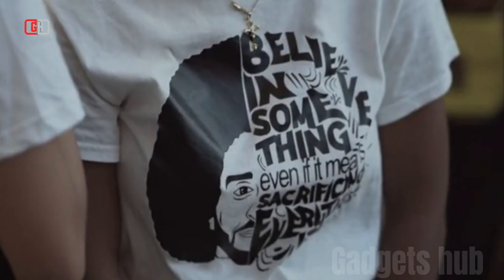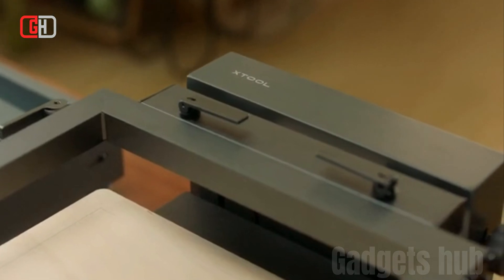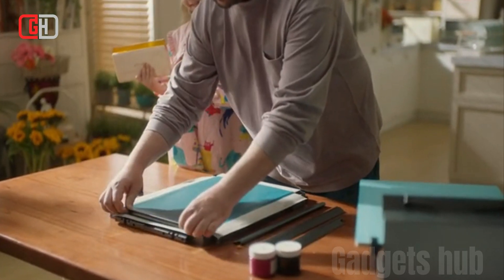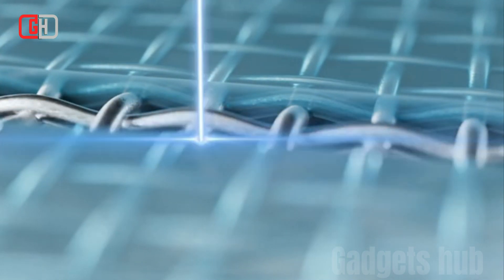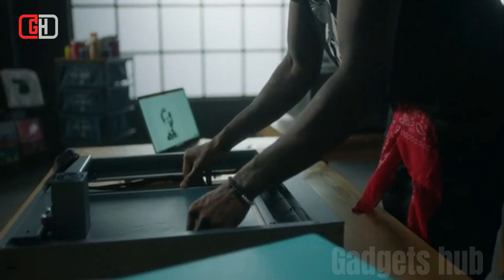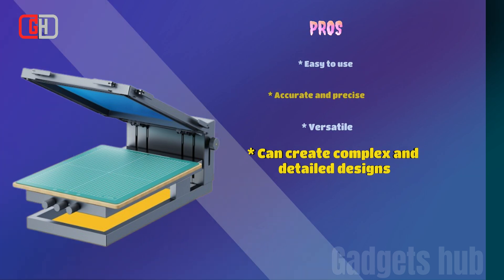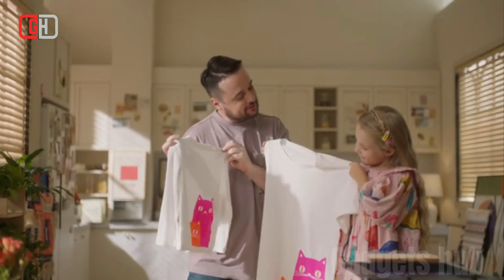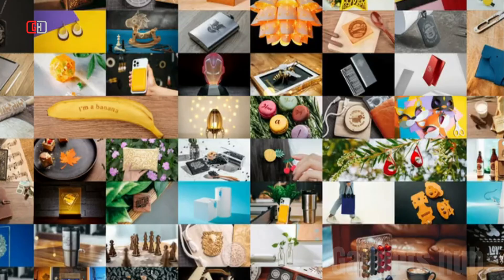xTool Screen Printer-1st Screen Printing Solution with Laser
Reinvent Traditional Screen Printing Process with Laser Engraver
with Effortless Steps
Limitless Compatibility and Flawless Quality.